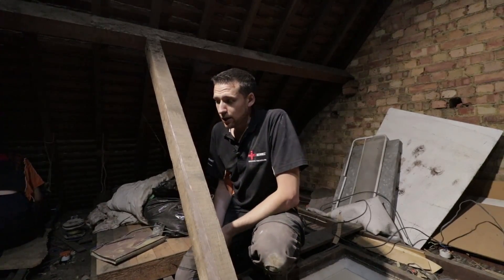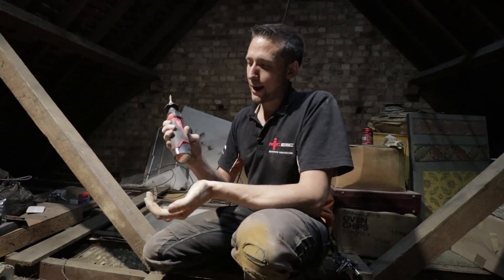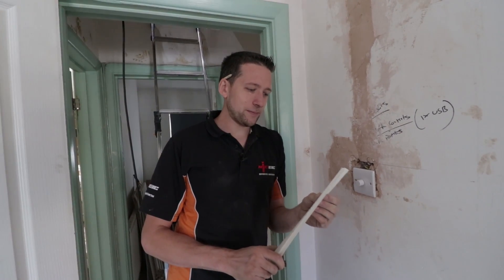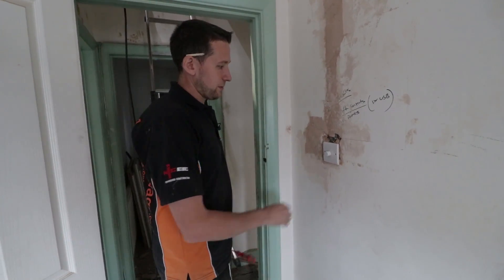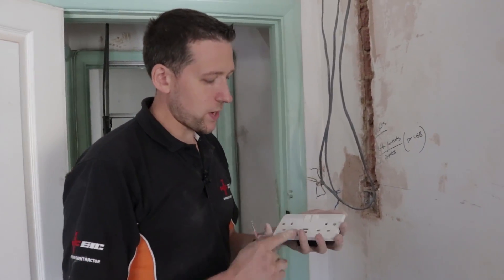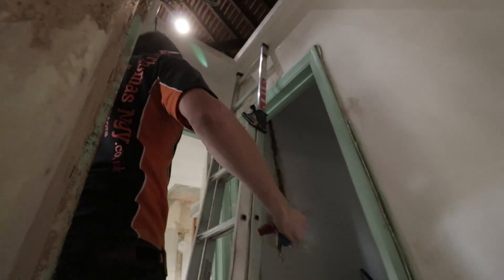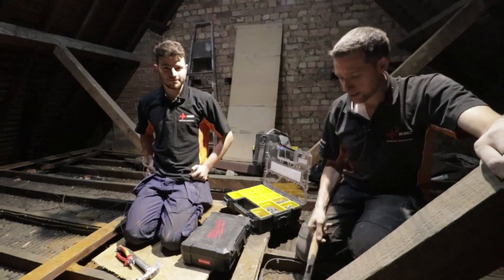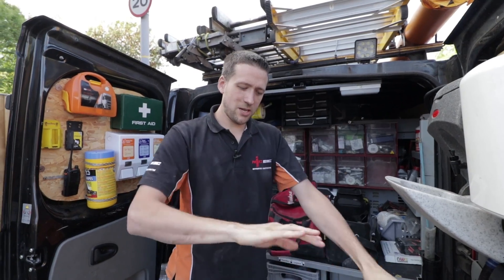Rewiring a "just rewired" house (Part 2) | Thomas Nagy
In this video I am doing a house rewire that has just been rewired. I uploaded the first past some weeks ago, you can watch it

Thomas Nagy